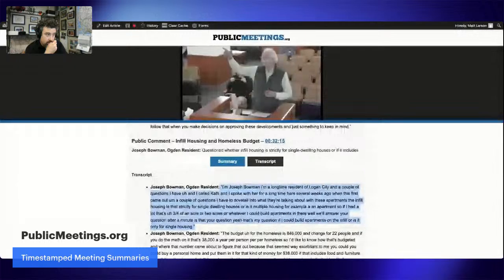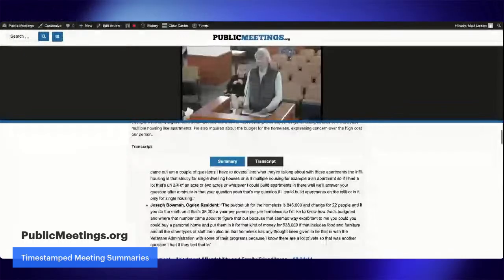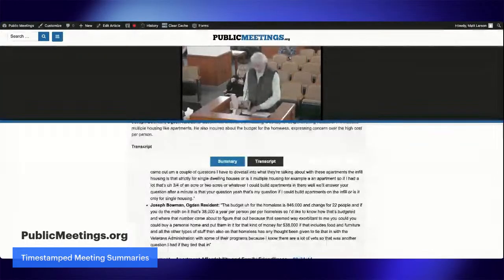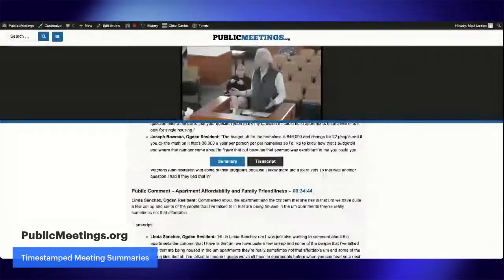Testing Public Meetings Processor in Ogden, UT